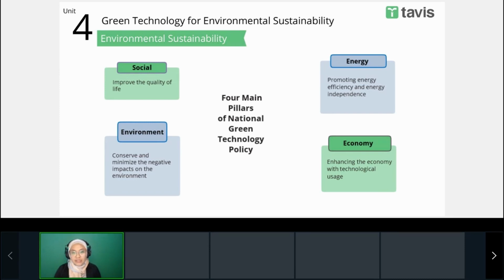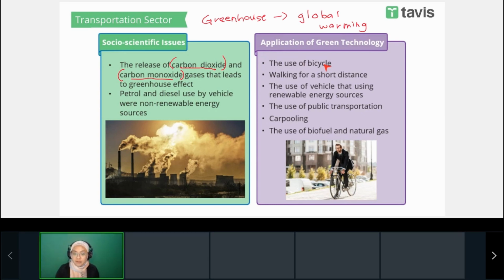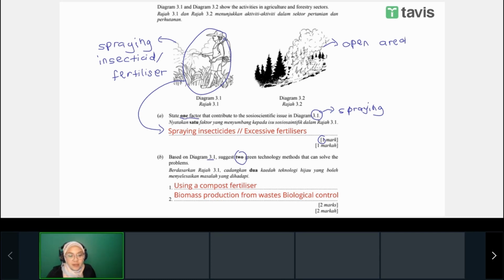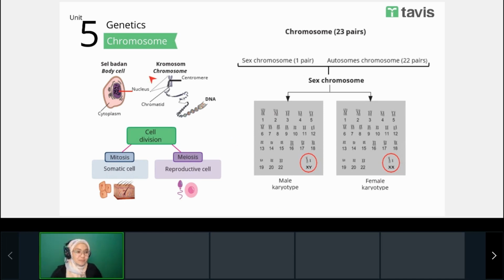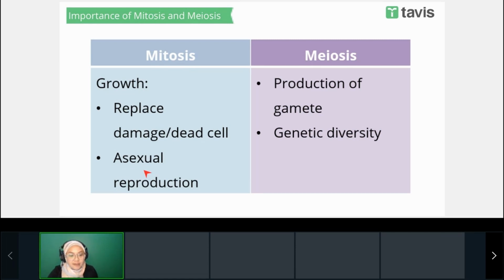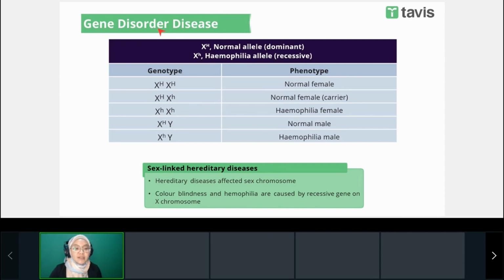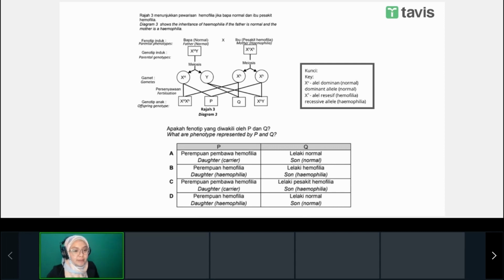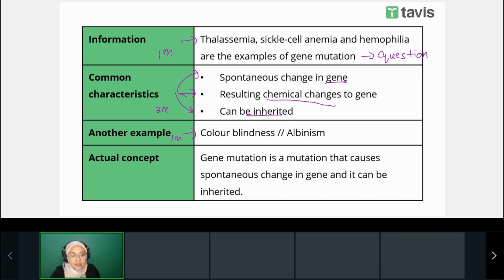SPM Study Tips | Science SPM | Green Technology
In this video Teacher Suhada will be covering this topic:

00:00:00 intro logo
00:02:45 Green Technology for enviromental sustainability
00:20:54 Paper 1 objective
00:32:21 Section B
00:42:35 Section C
00:50:57 Chromosome
01:36:22 Paper 1
01:41:58 Paper 2 section A
01:52:58 Section C
01:57:13 Closing